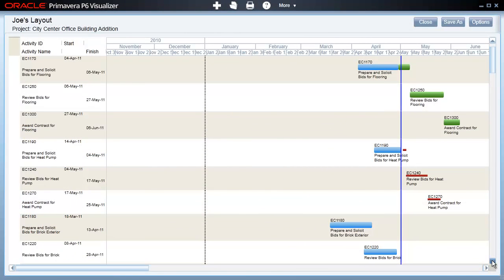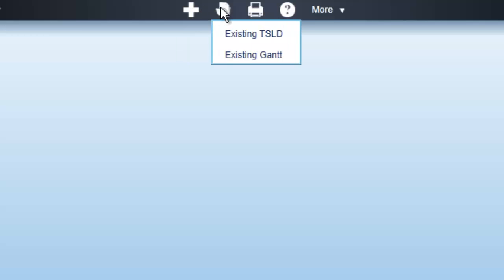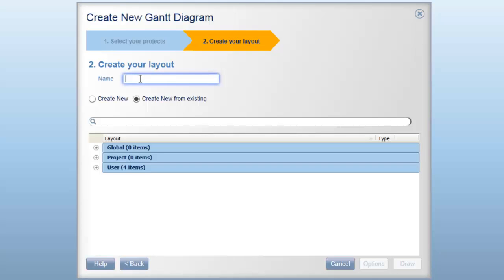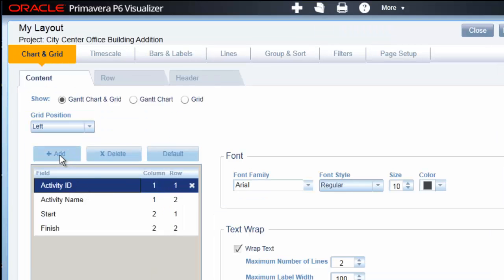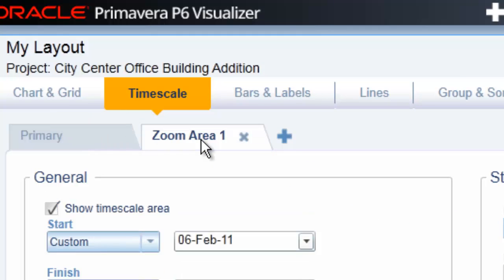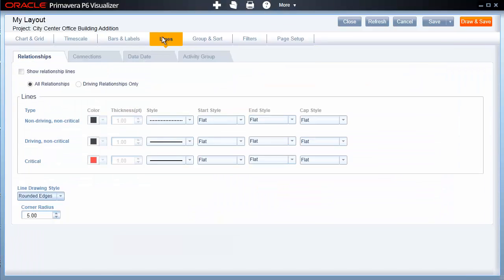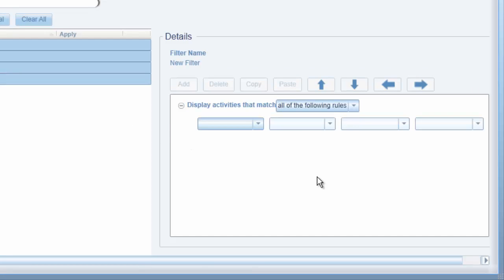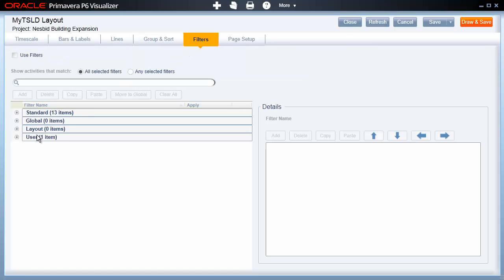Oracle Primavera P6 Visualizer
With the recent release of P6 Professional R8.3, Oracle Primavera has introduced a new tool called the P6 Visualizer.  This tool brings together the original Timescale Logic Diagram and a new style Gantt chart in an elegant and simple to use viewing window.